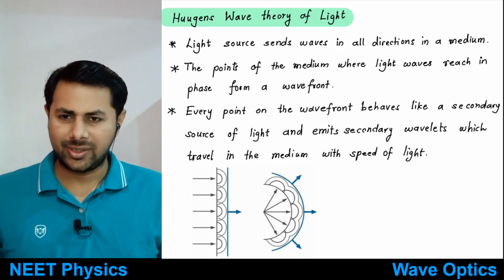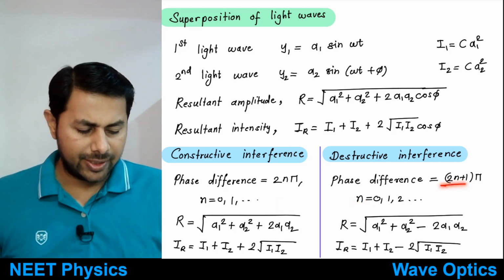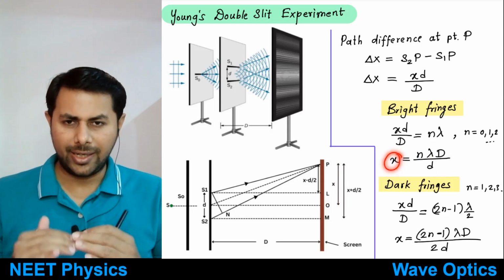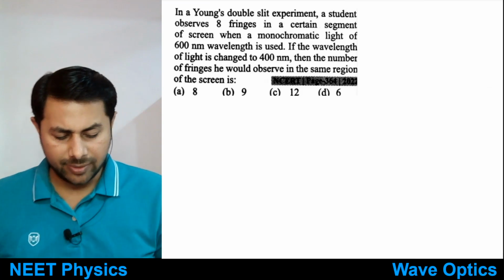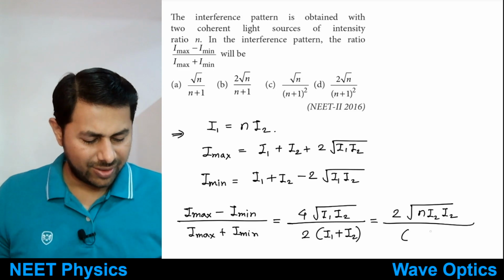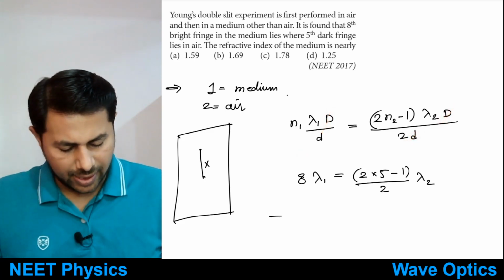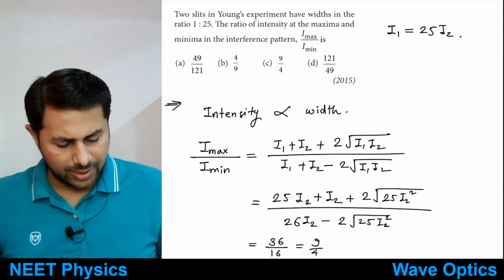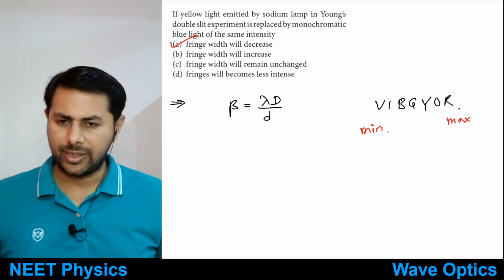NEET 2024 Physics Crash Course: Mastering Wave Optics Essentials!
Title: "NEET 2024 Physics Crash Course: Mastering Wave Optics Essentials!"

Description: 🚀 Prepare for NEET 2024 Physics with our comprehensive crash course on Wave Optics! Explore crucial topics such as the Wave Theory of Light, Superposition of Light Waves, Constructive and Destructive Interference, Young's Double Slit Experiment, and practice solving previous year's questions to solidify your understanding.

🔍 Key Topics Covered:
1️⃣ Understanding the Wave Theory of Light: Delve into the wave nature of light, exploring how light behaves as an electromagnetic wave, and its properties.
2️⃣ Exploring Superposition of Light Waves: Learn about the principle of superposition, where multiple light waves combine to form a resultant wave, leading to interference phenomena.
3️⃣ Analyzing Constructive and Destructive Interference: Understand constructive interference, where waves reinforce each other, and destructive interference, where waves cancel each other out.
4️⃣ Investigating Young's Double Slit Experiment: Explore Thomas Young's groundbreaking experiment, which demonstrated the wave nature of light through interference patterns formed by light passing through two closely spaced slits.
5️⃣ Practicing Previous Year's Questions: Apply your knowledge to solve NEET previous year's questions related to wave optics, enhancing your problem-solving skills and exam readiness.

- Clear explanations and practical problem-solving techniques for each wave optics topic
- Ideal for comprehensive revision and exam readiness

🔔 Get ready to excel in your NEET 2024 Physics exam with our wave optics crash course! 🌟